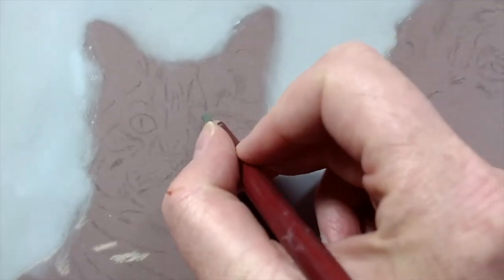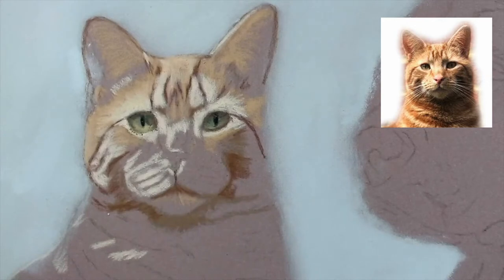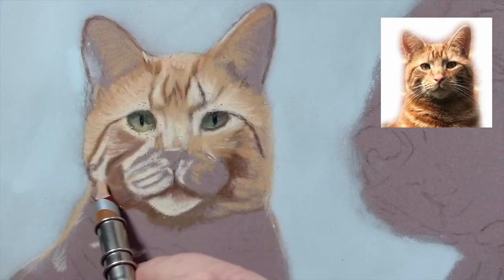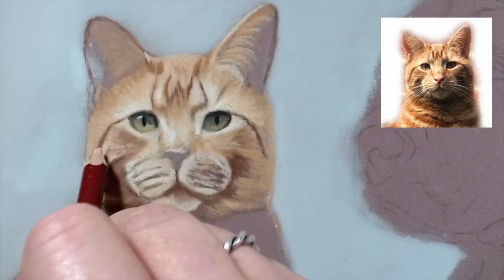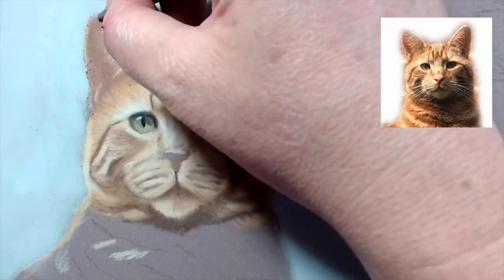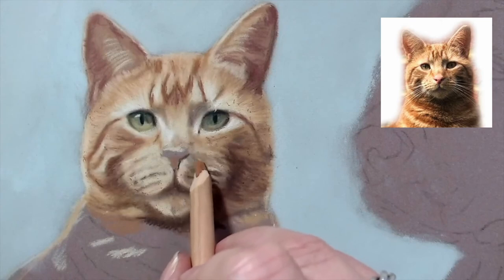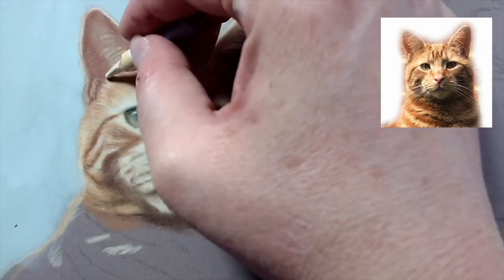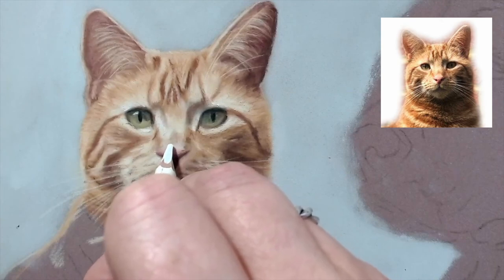Arlo Pastel Cat Portrait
Follow me step by step, in the creation of this gorgeous ginger cats portrait in pastels. Unfortunately it cropped the end off so it doesn't show his chest being created, but you can use the same method